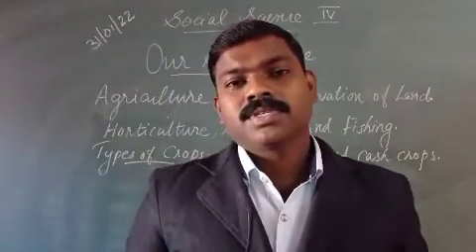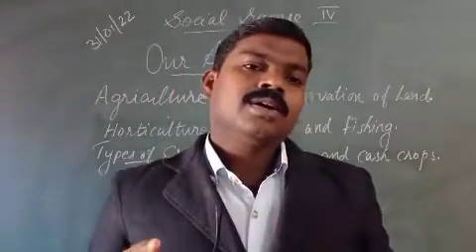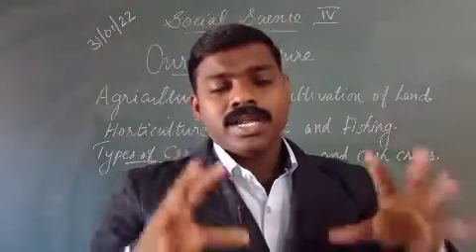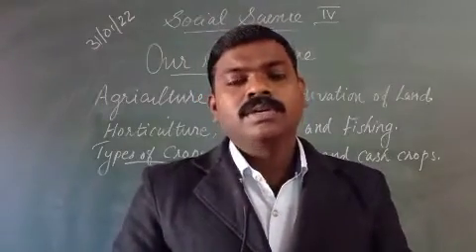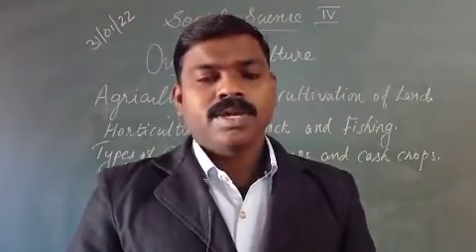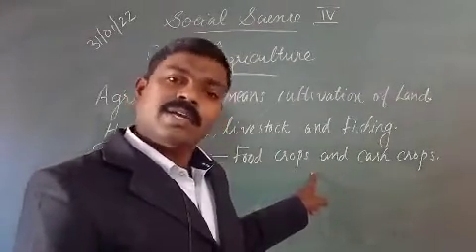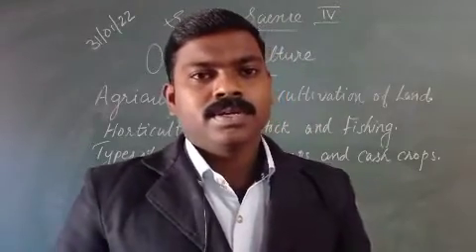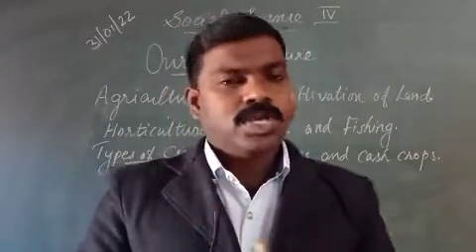SJS - NGH CLASS 4 SOCIAL SCIENCE - 012